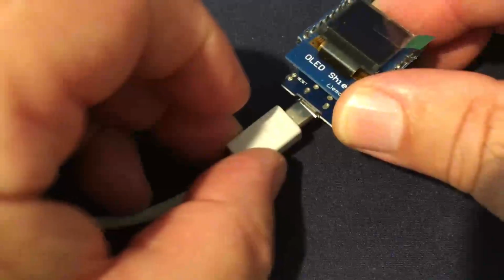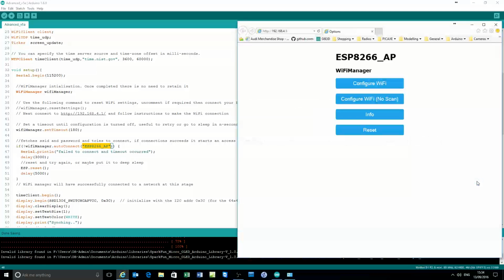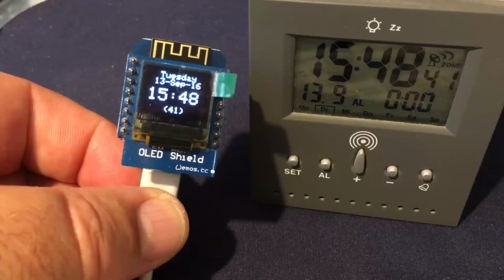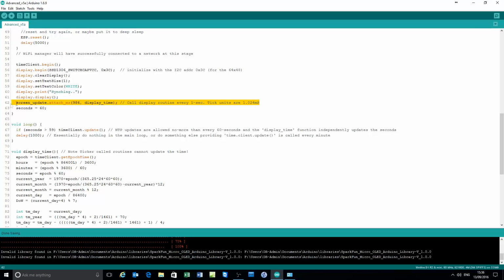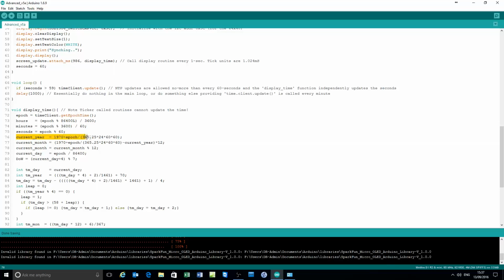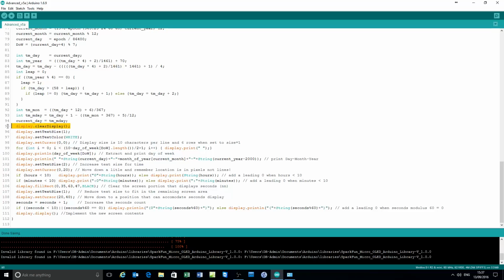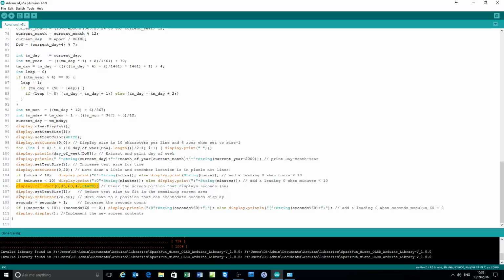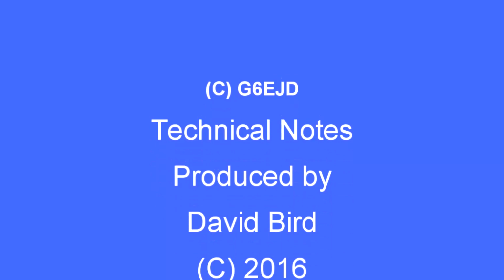Tech Note 008 - NTP controlled OLED CLOCK and demos the WIFI Manager, with code walk-through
using an ESP8266 to display the current time from the NTP servers, thereby enabling accurate time to be maintained. The display is an OLED 64x48 pixel unit (shield) by WEMOS, making for a compact time source. The Ticker library is used to update the display every second and every minute the NTP time is refreshed to keep the unit in line with the NTP refresh rate allowed (once per minute maximum). The Wi-Fi Manager enables the ESP to connect to any network and it saves Wi-Fi credentials on the ESP8266 for use next time.

You can adjust the NTPClient settings for different time regions, see the NTPClient documentation for that, also the time source can be varied/switched to a different server.

The OLED display does not need to be the small 64x48 type, you could use a 0.96" 128x54 or 1.3" giving more display space and larger characters.

The WiFi Manager works well, use it with a pre-connected (WiFi source) ESP8266 and it will just connect, conversely a new ESP8266 will begin the connection process. Remember to connect to a new network being sourced by the ESP8266 as written called ESP8266_AP, when you connect. Once you have used it once to configure the connection it will not be shown again.

Hope you enjoy the source code